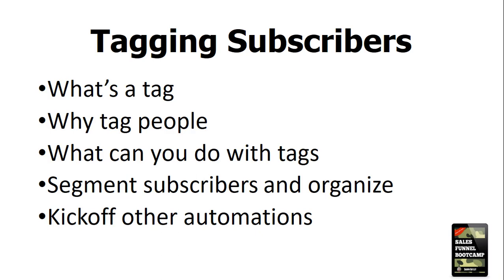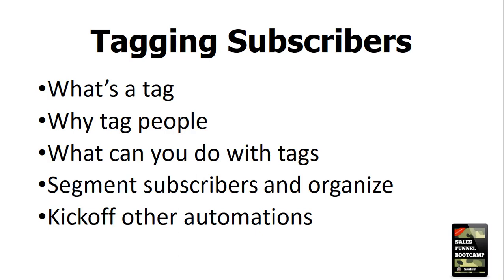SFBC Day 29 - Tagging Your Subscribers